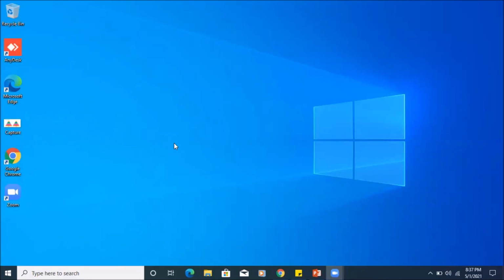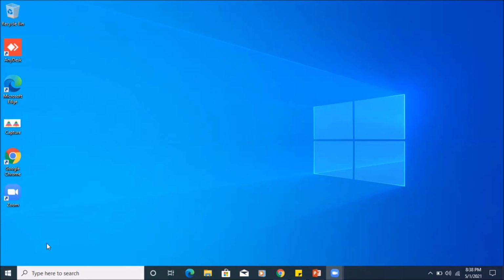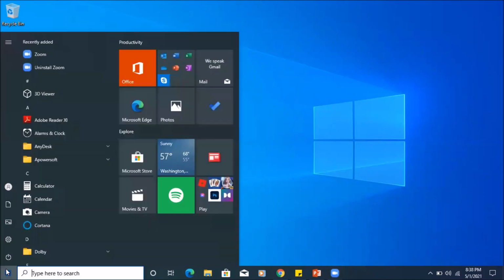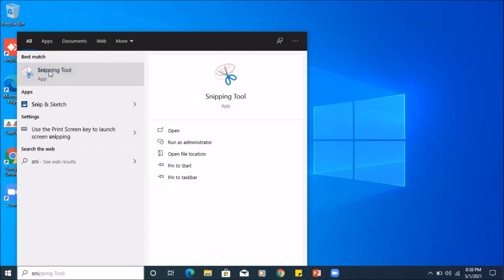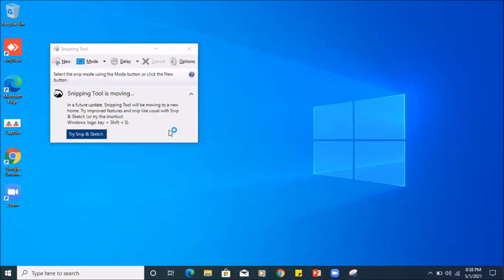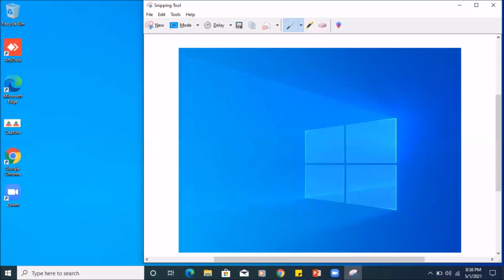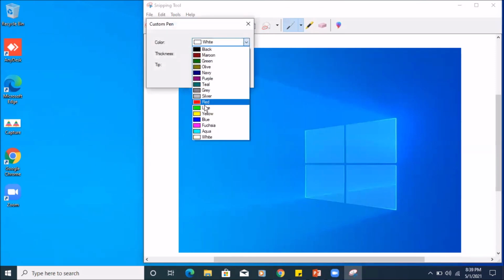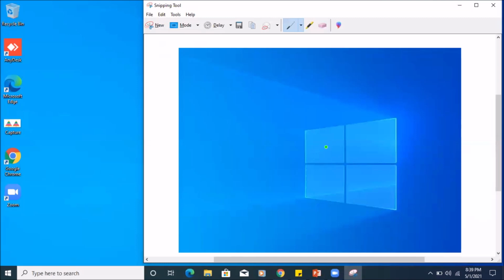How to Use Snipping Tool || The Snipping Tool - Windows Screenshots Tutorial || Mahesh Jain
Learn basics of snipping tool. Snipping Tool can take still screenshots of an open window, rectangular areas, a free-form area, or the entire screen. Snips can then be annotated using a mouse or a tablet, stored as an image file or an MHTML file, or e-mailed.